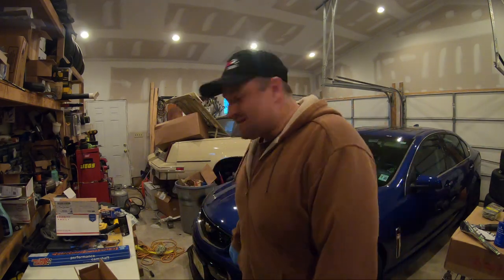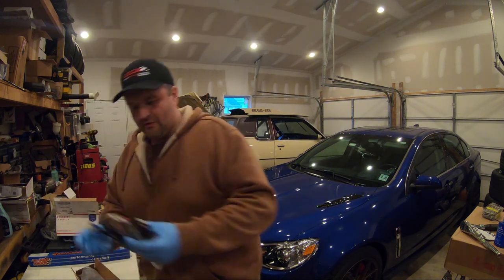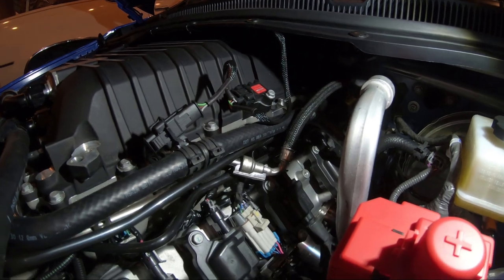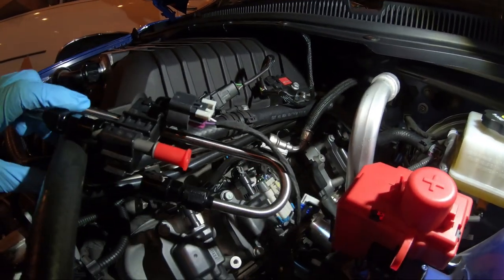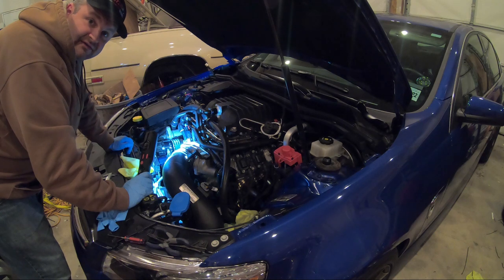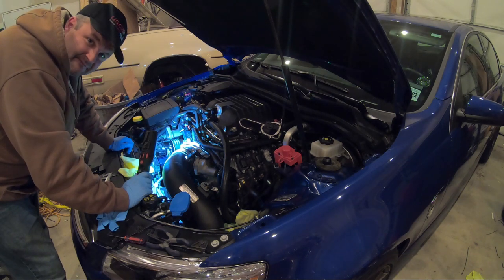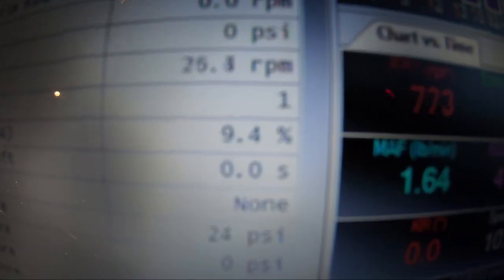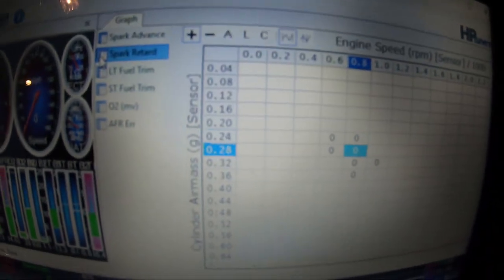Flex Fuel for the 2017 Chevy SS!!! She's Sippin' Corn!!!!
The DSX Tuning Flex Fuel Sensor has finally come in! RIDICULOUSLY easy install!

Follow along as we run through the install and prepare the SS to run on corn!